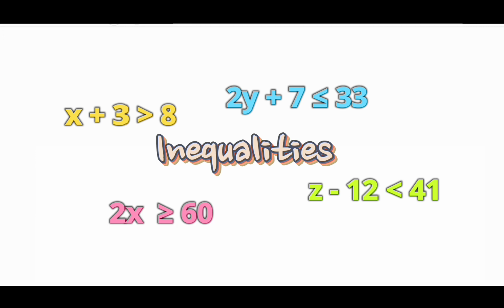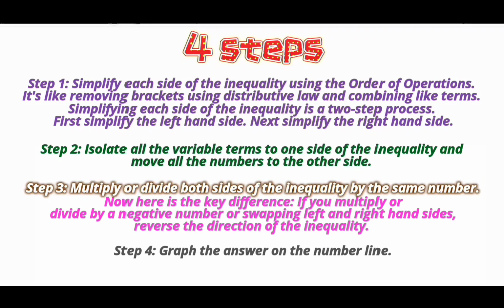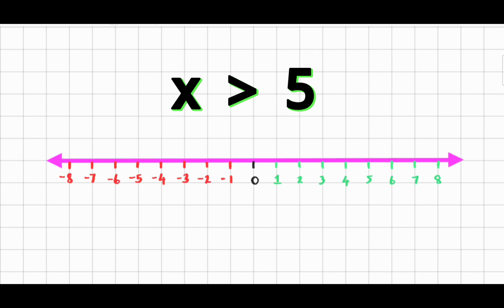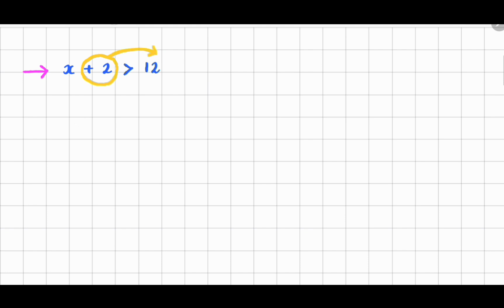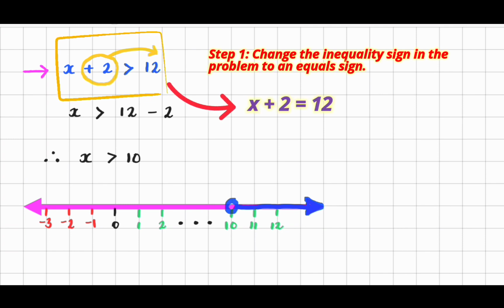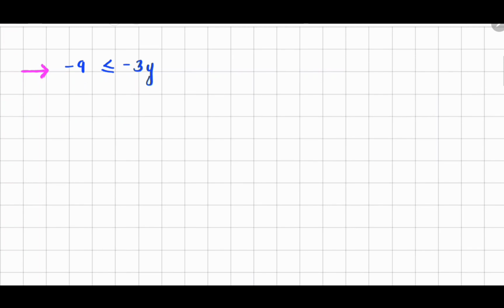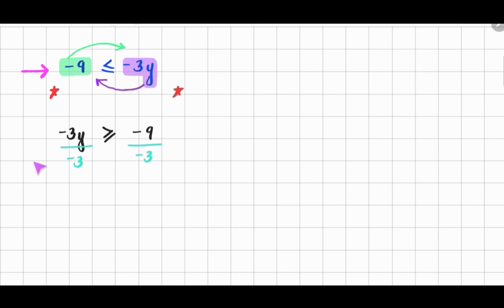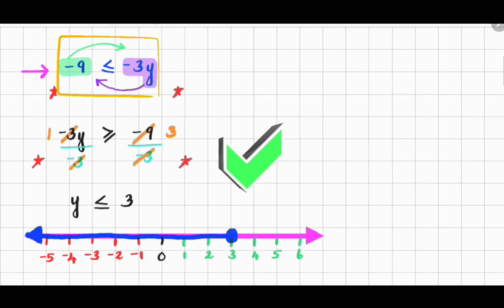The Art of Inequality: How to Solve and Graph Like a Pro (1/2) • ForEveryX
Ready to conquer inequalities and graph like a pro? Look no further! In this video, we'll show you how to solve and graph inequalities in a snap. From basic concepts to advanced techniques, we've got you covered. Whether you're a student struggling with homework or a math enthusiast seeking a challenge, this tutorial is for you. So grab your pencil and join us as we explore the fascinating world of inequalities.